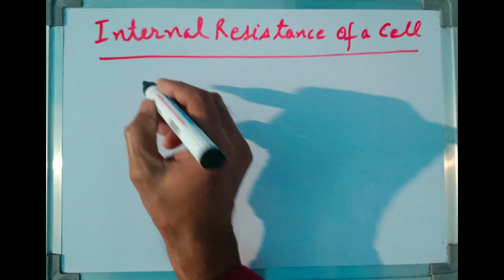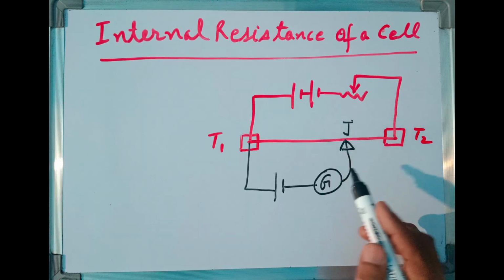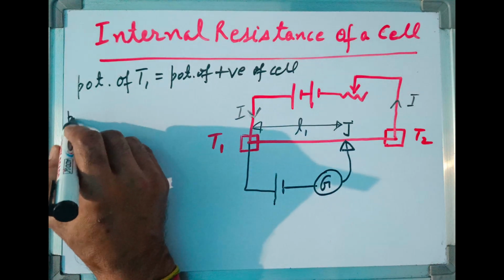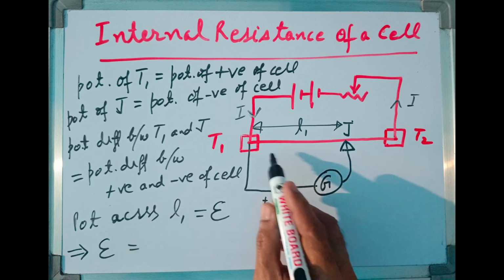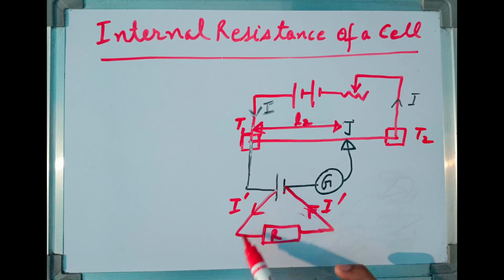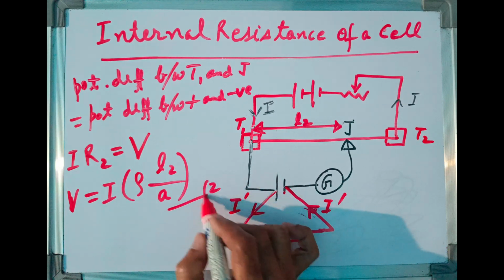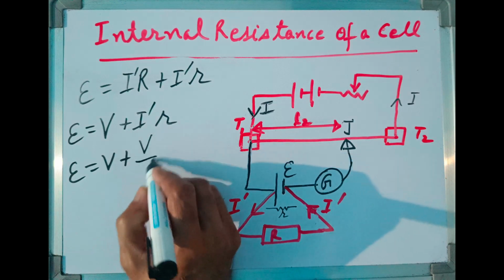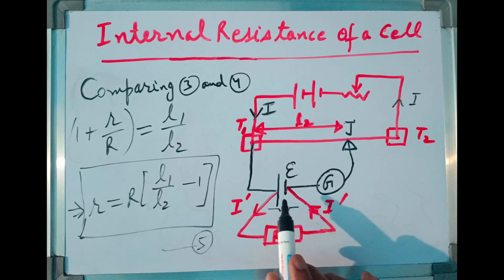INTERNAL RESISTANCE OF A CELL | NJPhysics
* Potential difference of a cell
* Potentiometer
* Ohm Law
* Resistance of a wire
* Kirchhoff Law